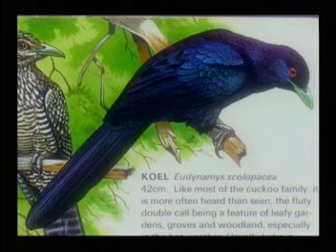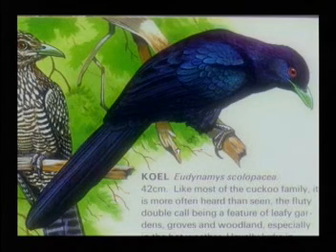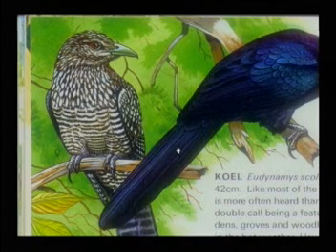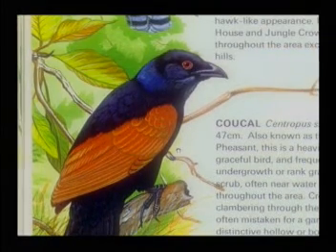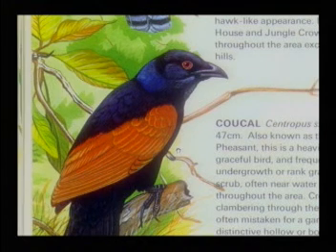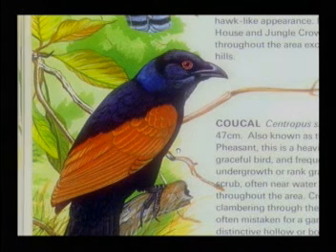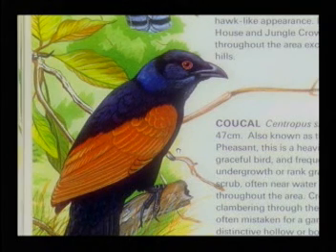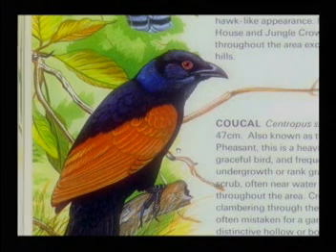Clip80- Video Bird Guide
Birds, Bird Guide, Video Bird Guide, Sailesh Khawani, Hobbies, Bird Watching